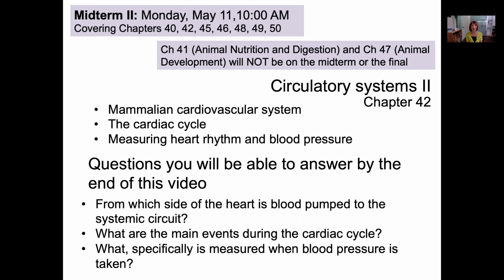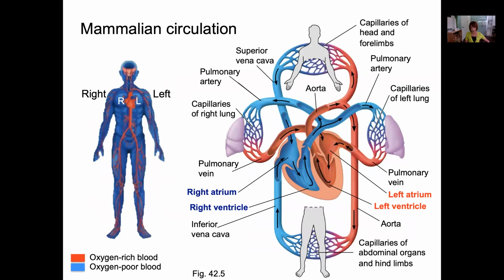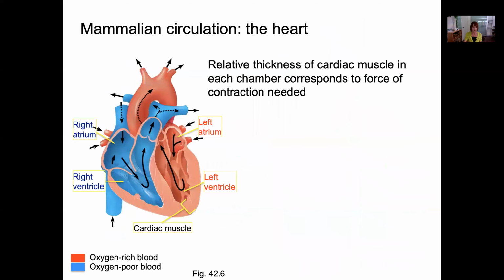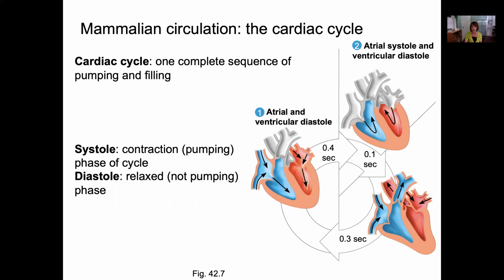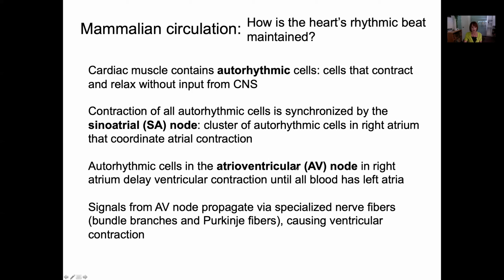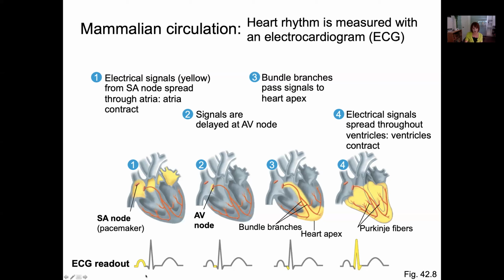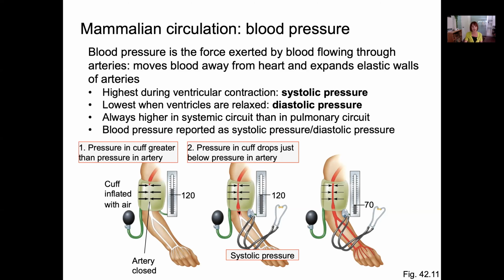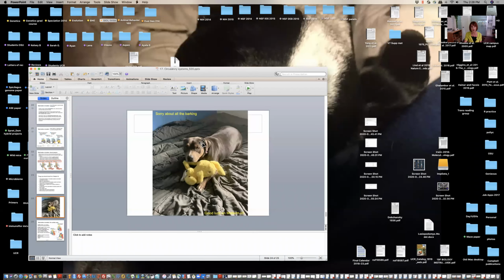17. Circulatory systems II